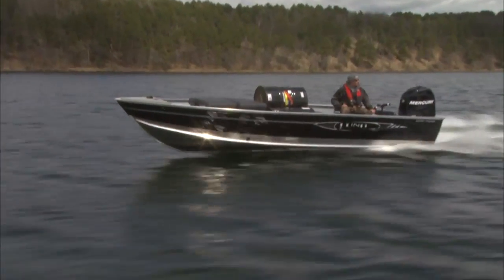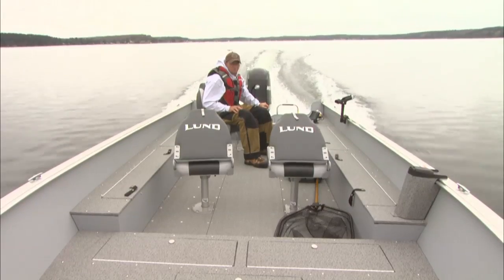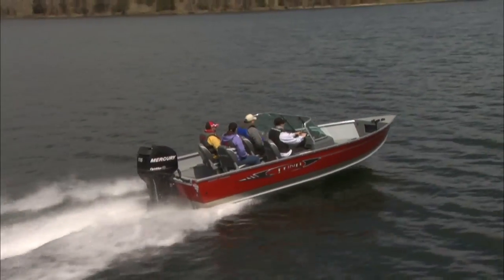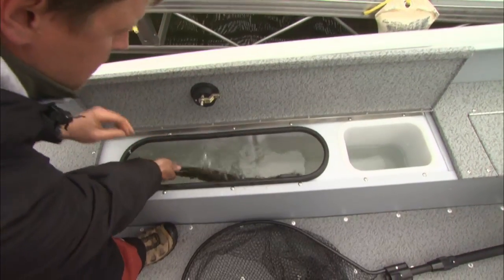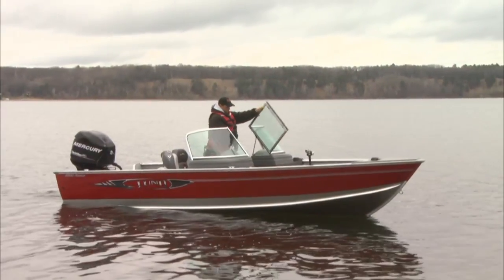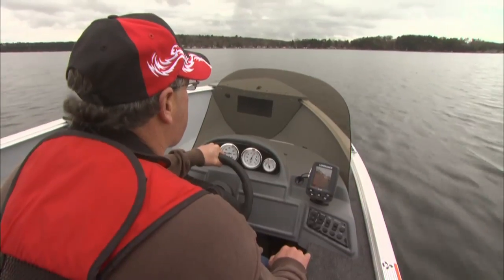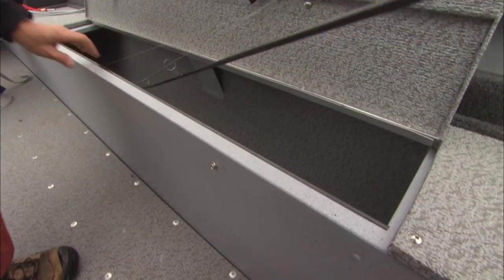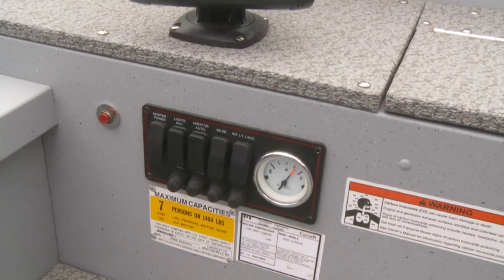2013 1600, 1800 and 2000 Alaskan Walkthrough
This boat is sheer talent. A roomy ride that can withstand the toughest of waters and strongest of winds. It features port and starboard rod storage and an 8 gallon aerated livewell. Engineered to get you through anything, the Alaskan will get you your prized catches, be the waters calm or choppy.

See more photos of Lund boats:
Lund® has been producing aluminum and fiberglass fishing, sport, hunting, and utility boats in Minnesota’s lake country since 1948, leading with products that exceed the demands of the most dedicated outdoorsmen.